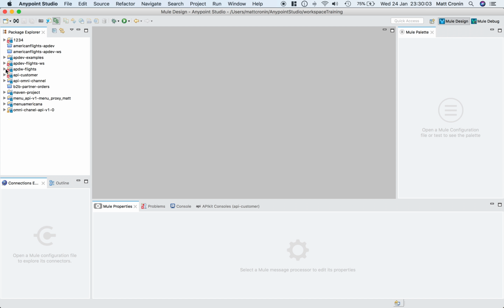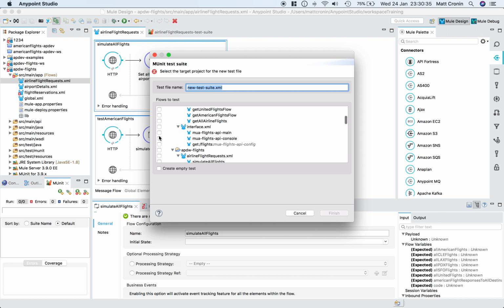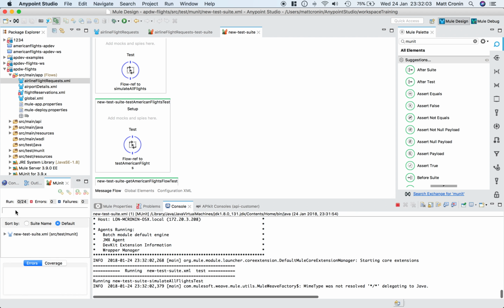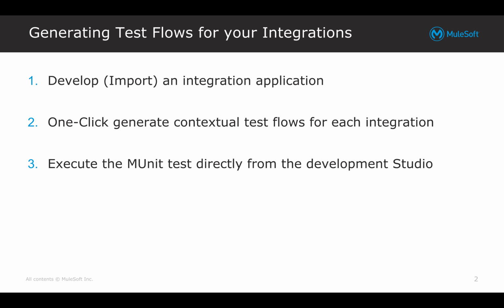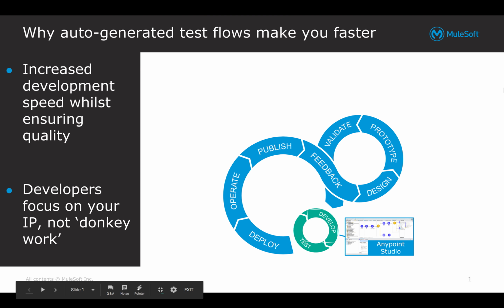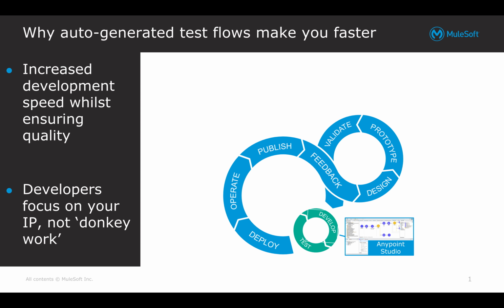Improve Project Speed - Generate Test Flows Video